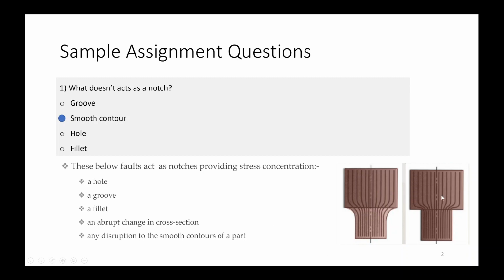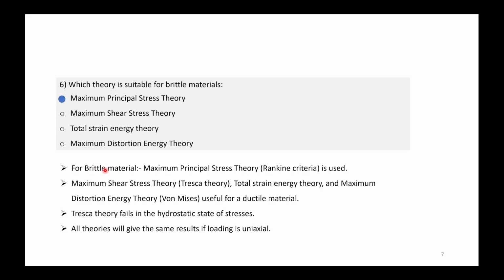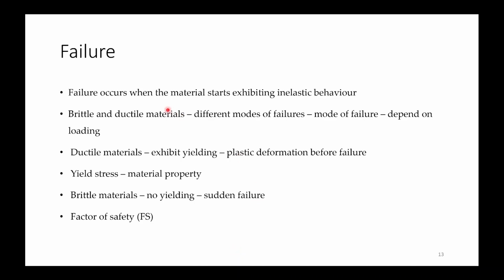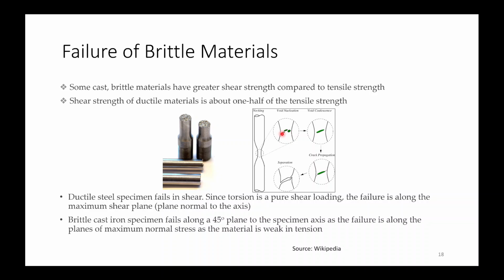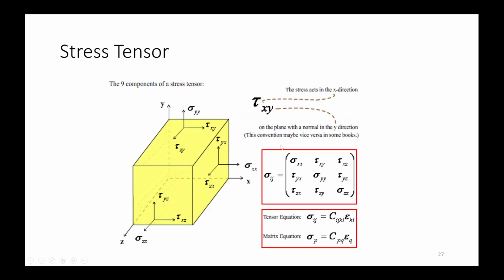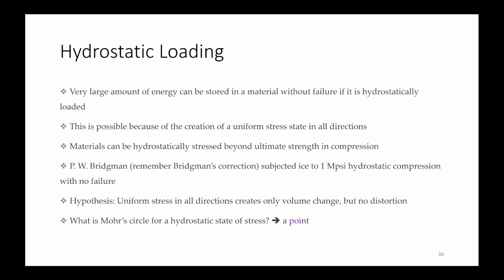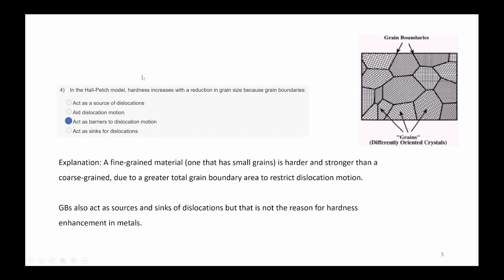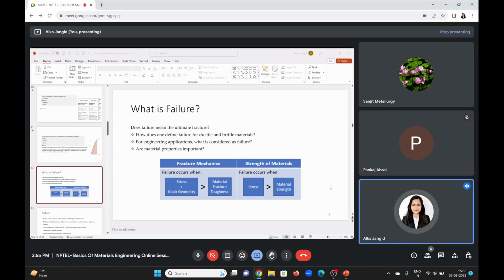Week 5 Basics of Materials Engineering Online Doubt Solving Session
Week 5- Failure of Materials